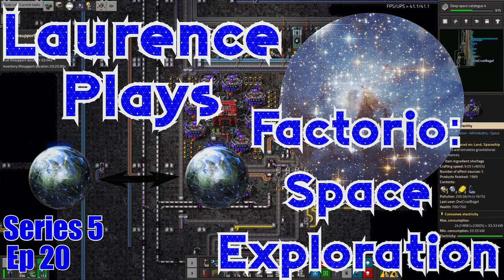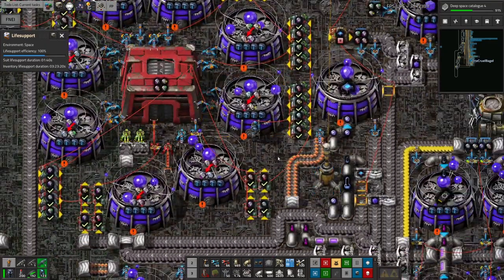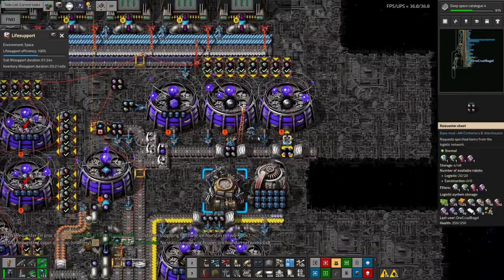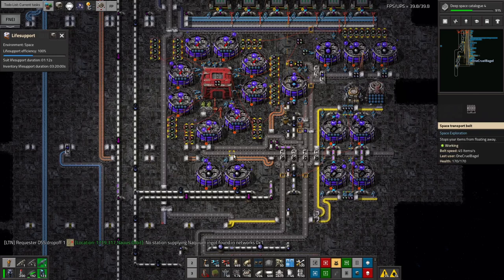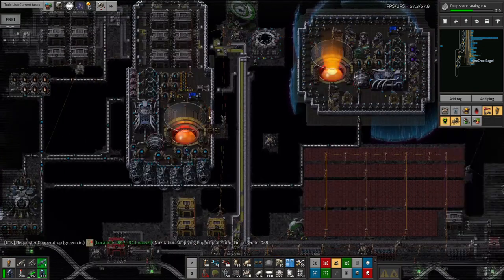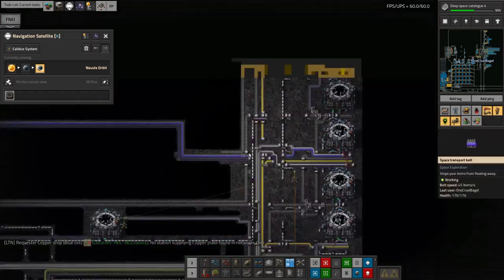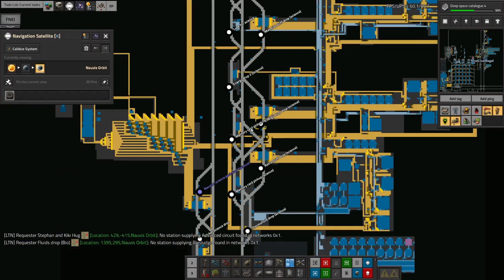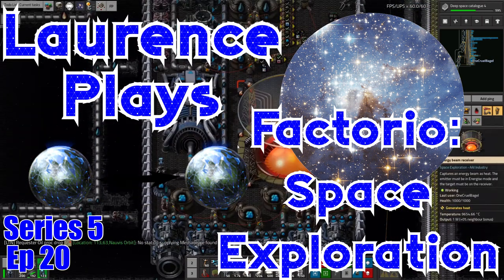S5-E20 - Arcozy - Laurence Plays Factorio: Space Exploration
Have I improved the arcosphere balancing? I think so... But have I improved it enough? I guess we'll find out...